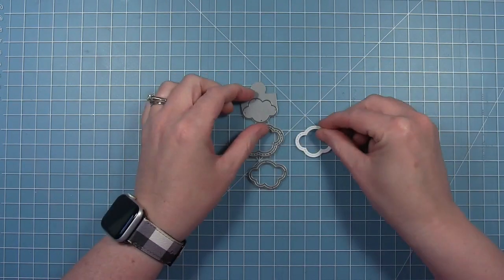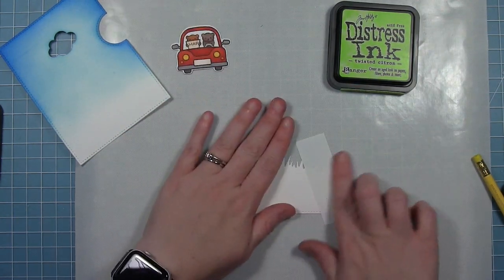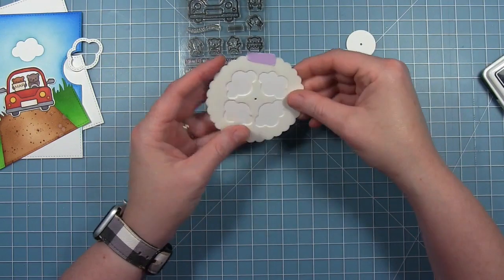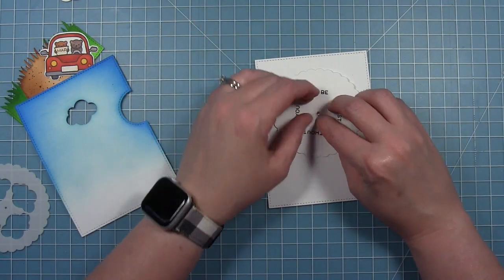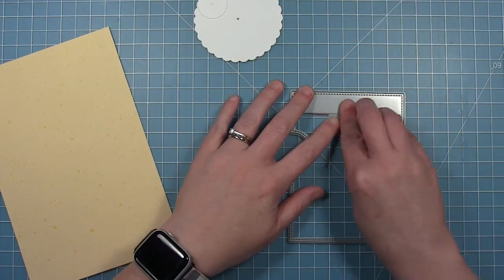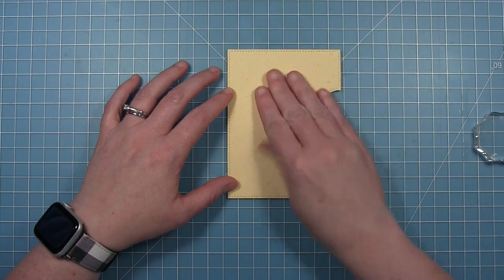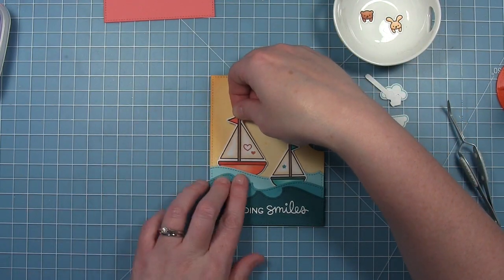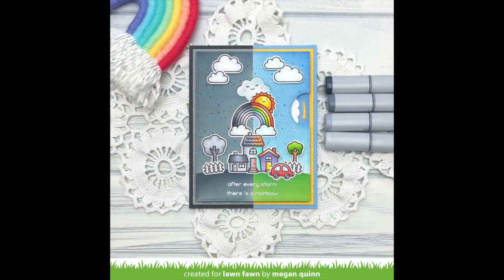Reveal Wheel Puffy Cloud Add-On + 2 cards from start to finish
In this video, Lawn Fawn Design Team member Chari introduces our new Reveal Wheel Puffy Cloud Add-On die set! She will show how to use this set with the original Reveal Wheel interactive die set while making two adorable cards from start to finish!

• 80 lb. cardstock - white